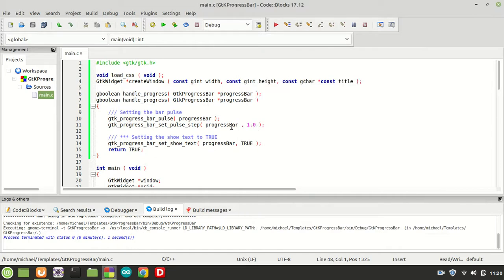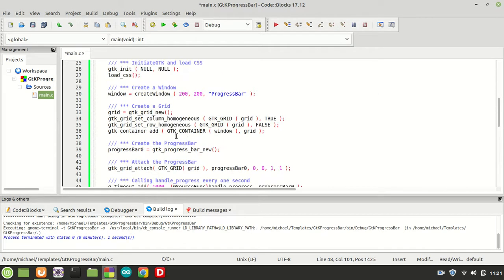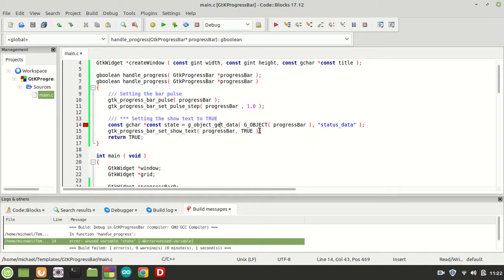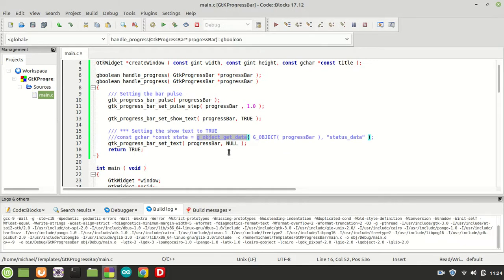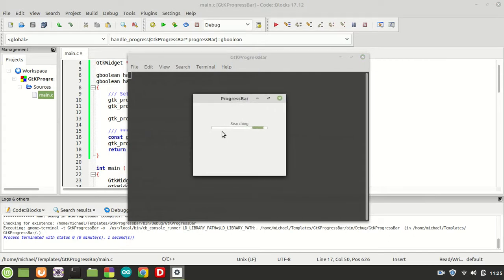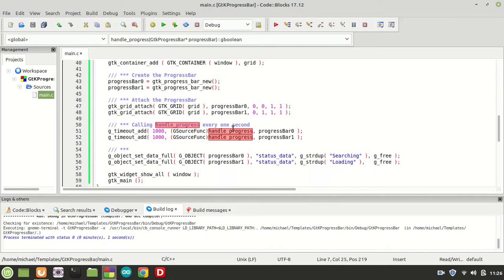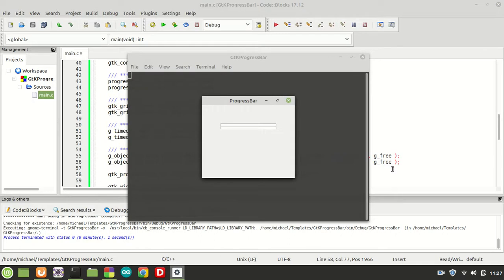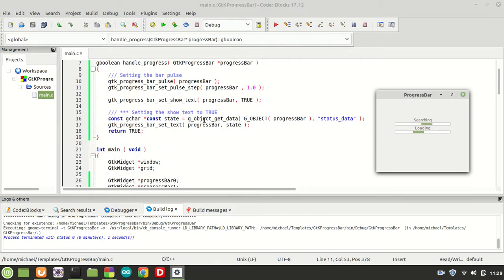GTK GtkProgressBar Tutorial 02